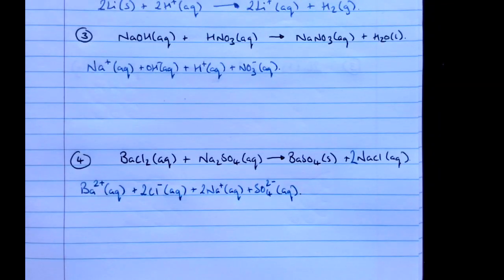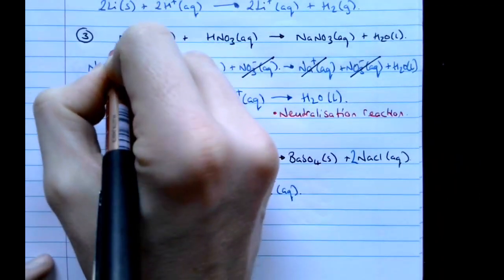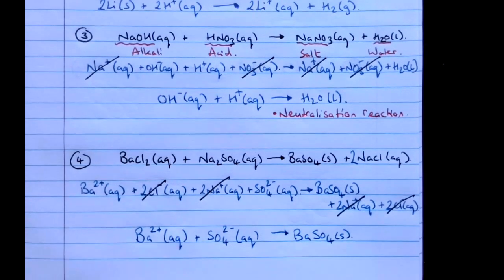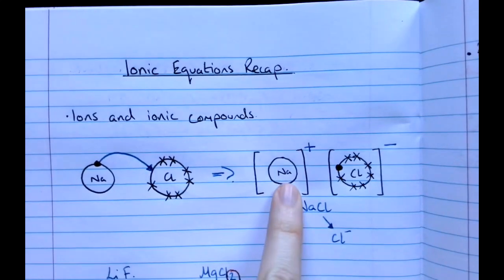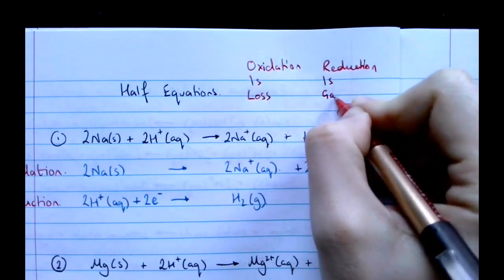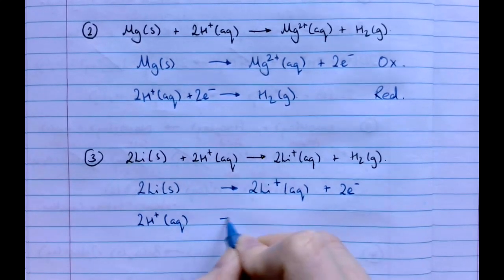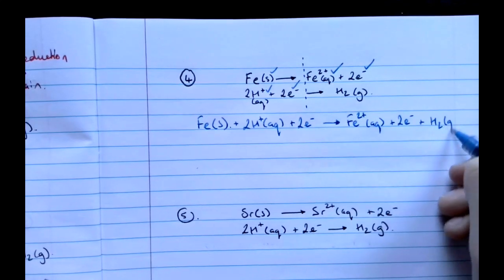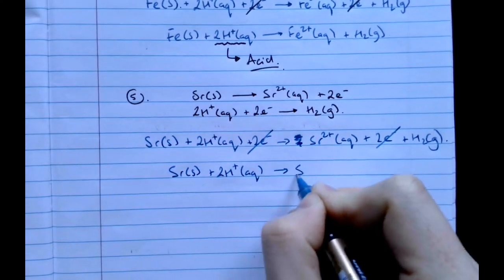Ionic equations 3